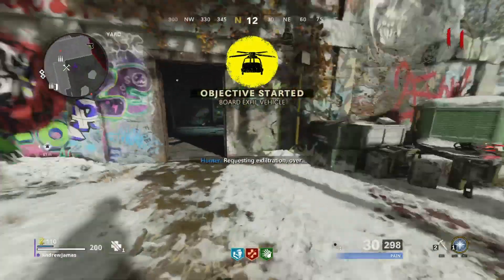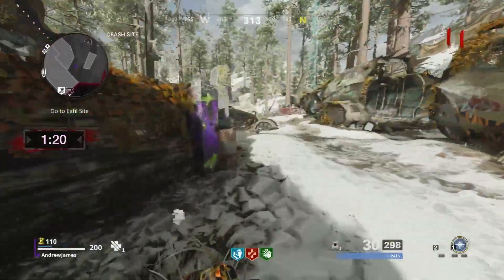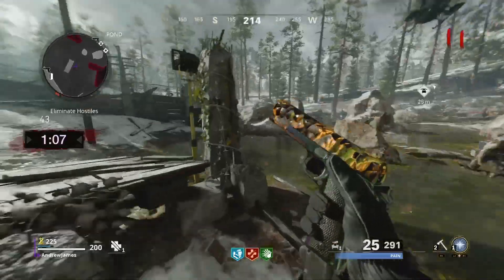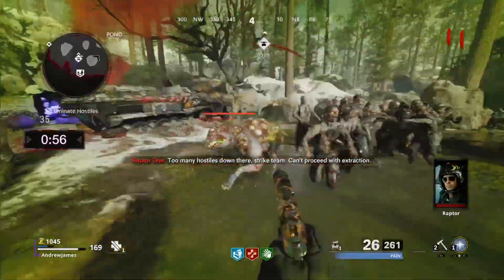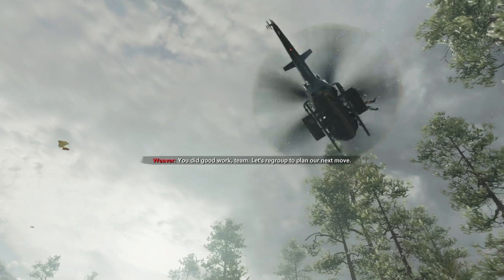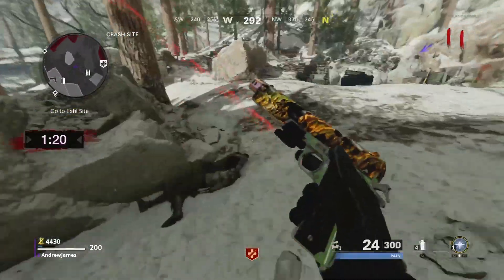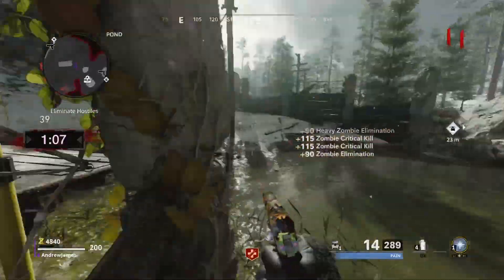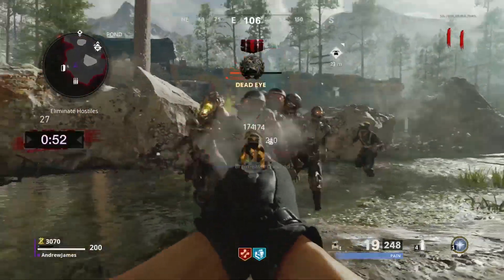"Unlocking Helen Park (Exfil 3x)" (Black Ops Cold War Zombies)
Gameplay captured on ps4 Pro, hopefully I get a ps5 soon!